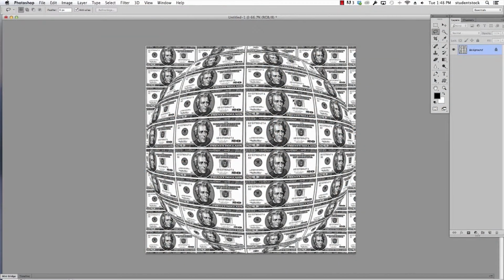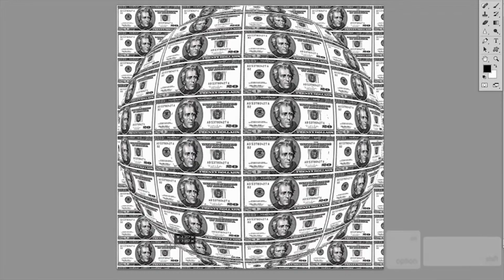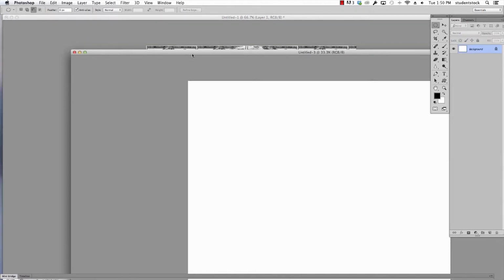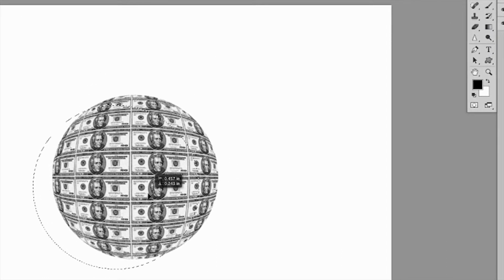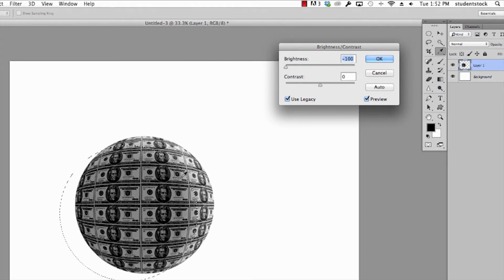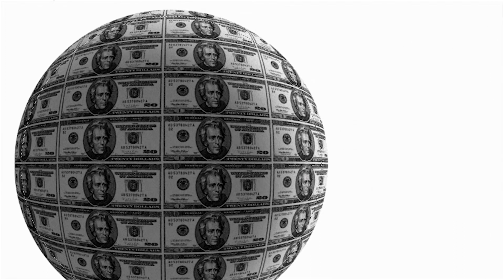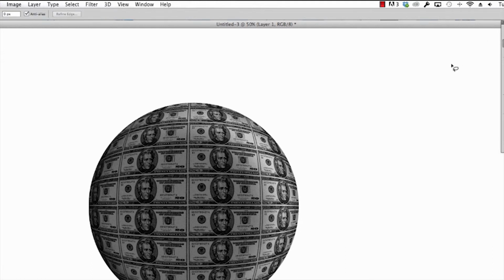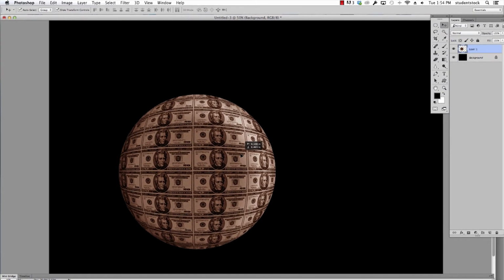Photoshop Tutorial – Fun With Define Pattern and The Spherize Filter (part 2 of 3).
A Photoshop tutorial the shows you how to use define pattern and the spherize filter to duplicate money and create a globe out of cash.